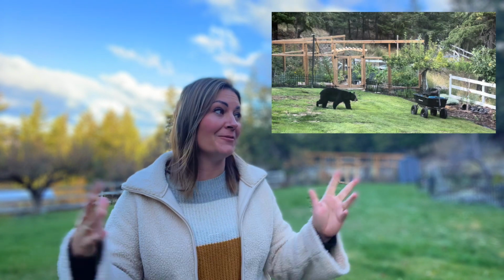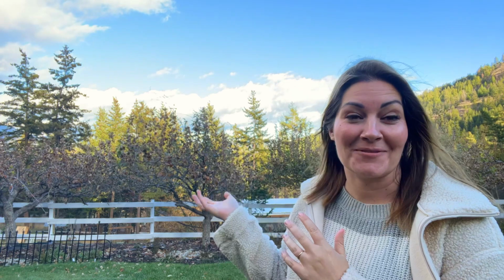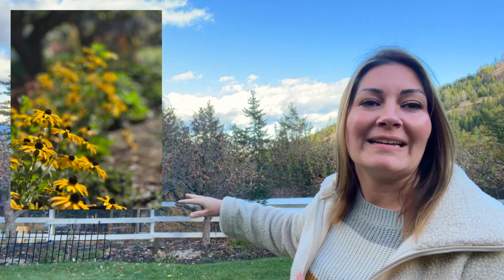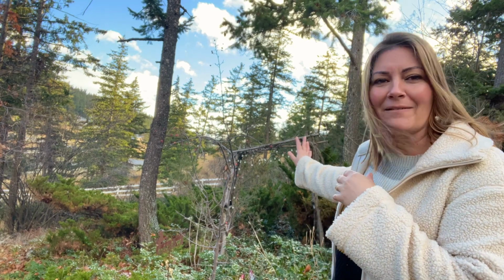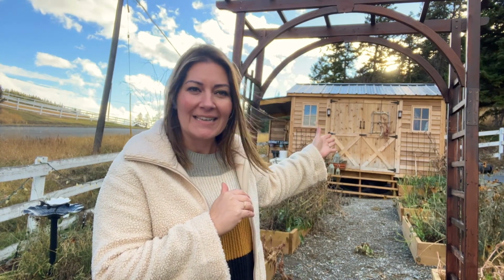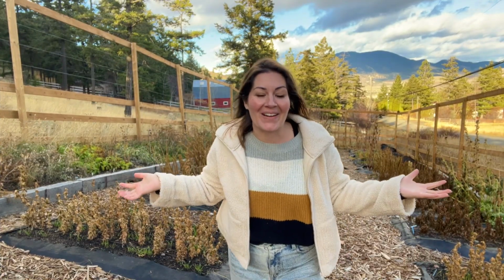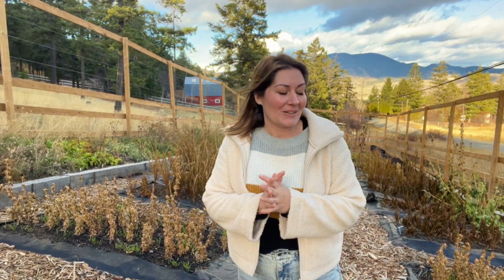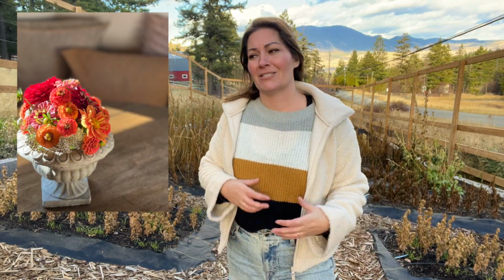Garden tour || Featured on @DigPlantWaterRepeat || Carissa's Garden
Talk & Tour while the garden is mostly dormant.  I had the opportunity to be featured on Janey's channel showcasing Zone 4 Gardens. What a treat!